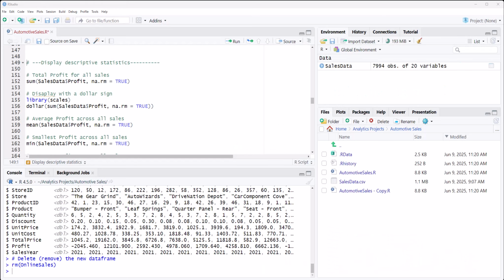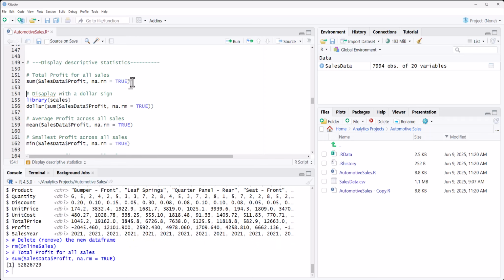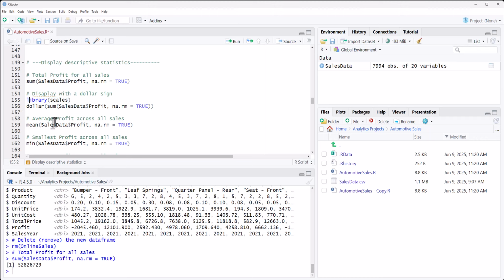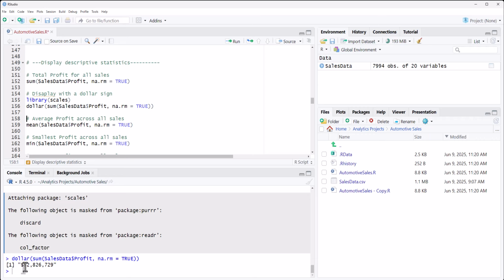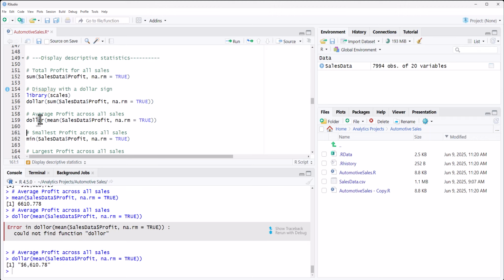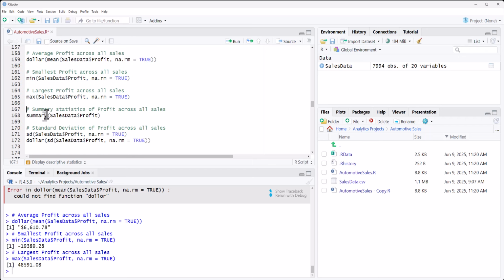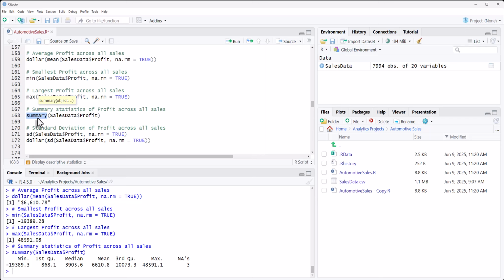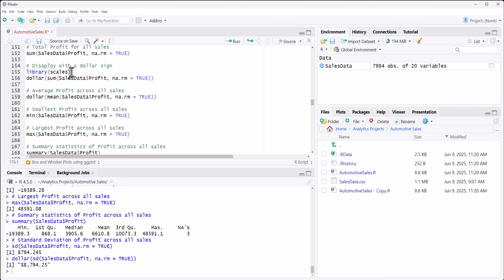How2R - Descriptive Statistics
A brief demonstration of using R to conduct basic descriptive statistics on data in a dataframe.